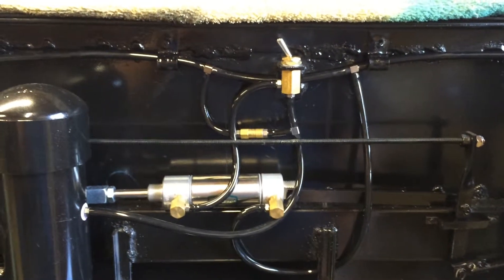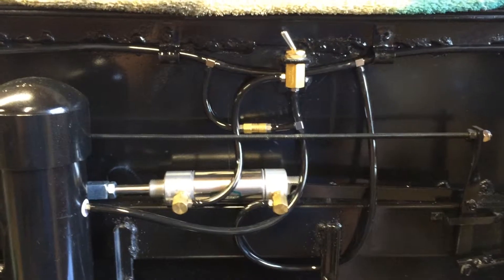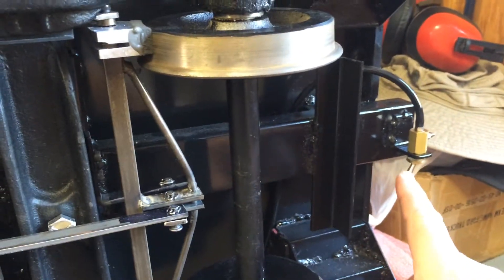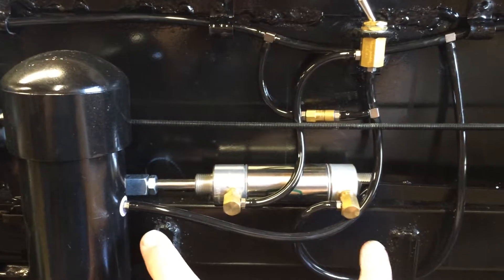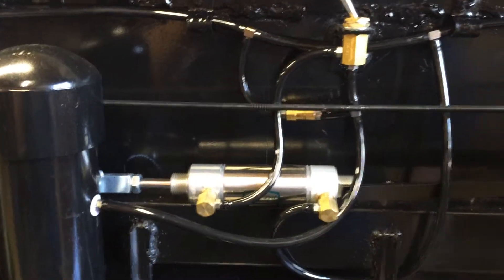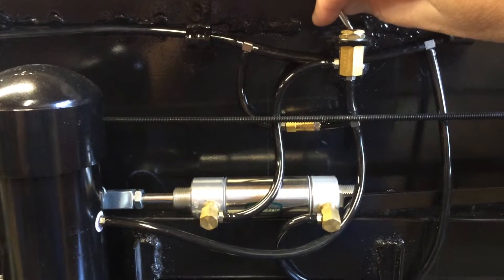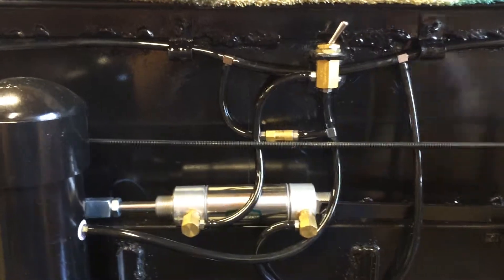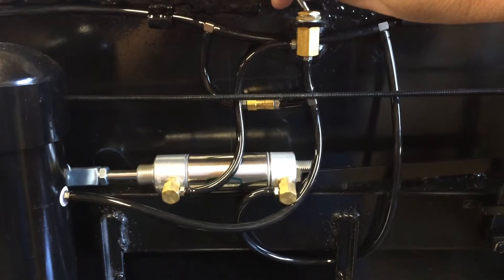Caboose Balance Air Brakes Demo August 2015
Demonstration of balance air brakes on a Kitsap Live Steamers Caboose kit constructed by Daris A Nevil, Summer 2015.